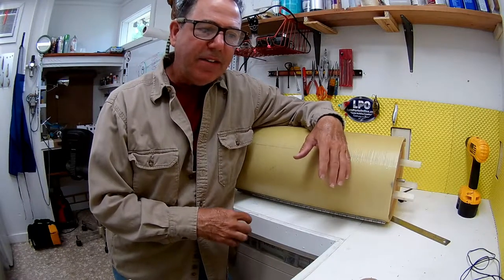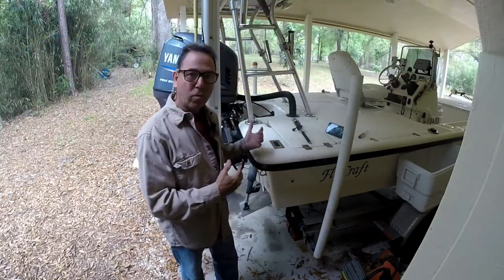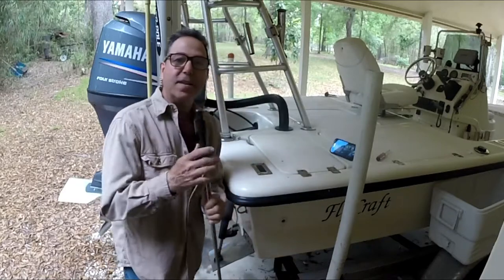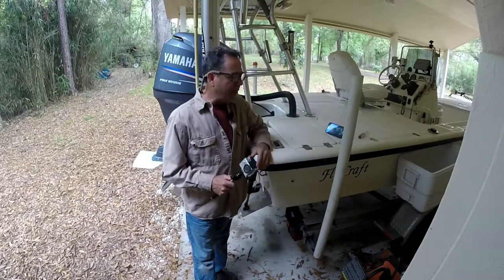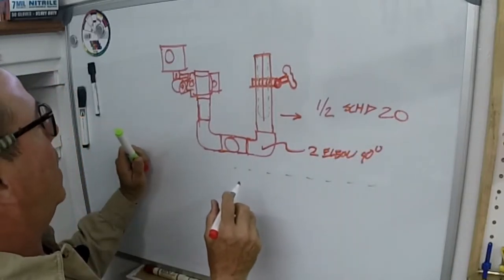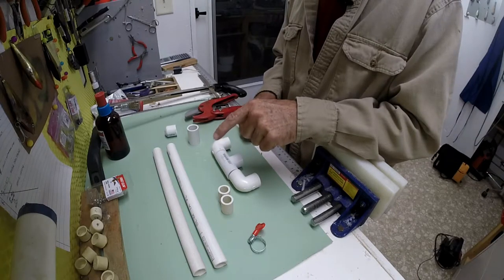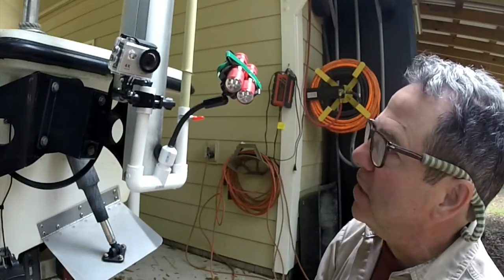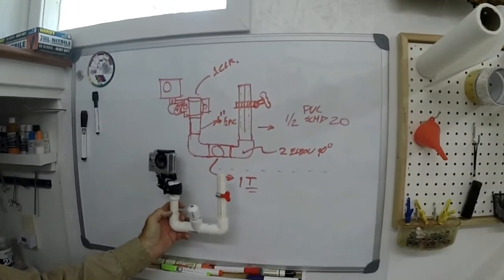Go Pro remote control underwater rig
I've been doing a little underwater videoing lately and, since I'm usually alone on the boat, any time I'm holding the camera is time I'm not holding a fishing rod.  This idea, to use the power pole, came to me and I thought it was a stroke of genius...we'll see.
At the very least it gets the camera out of my hands and mechanizes the lowering and lifting in and out of the water.  And it reaches much deeper than I could.